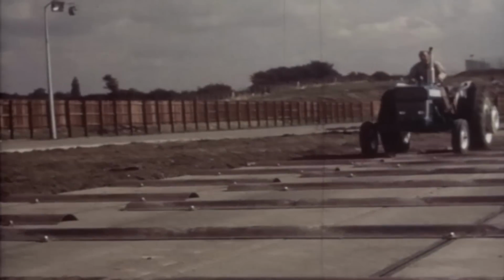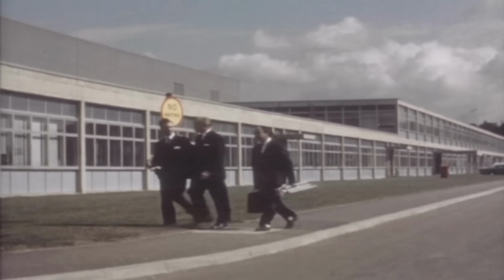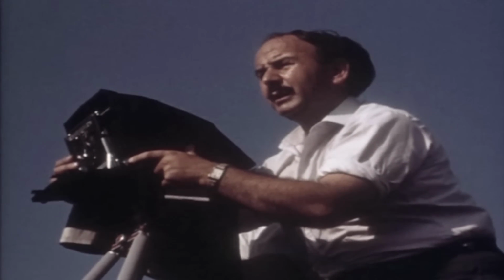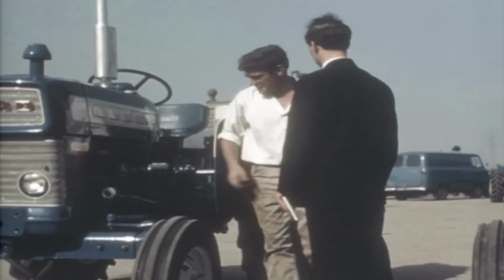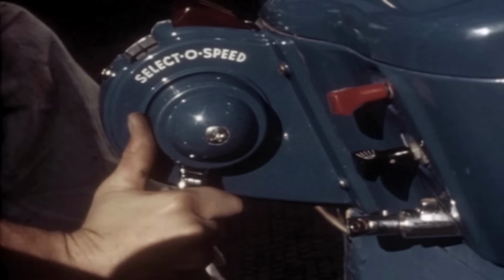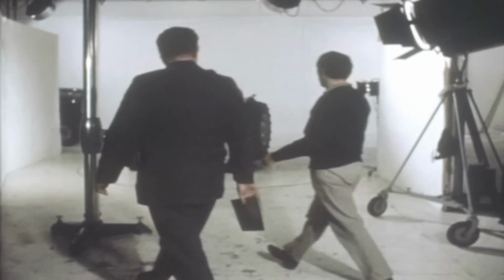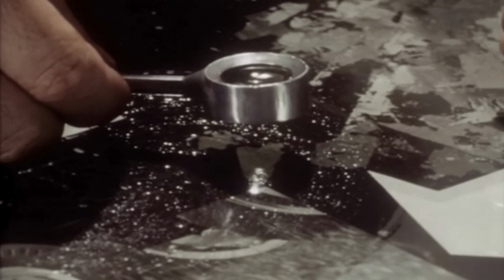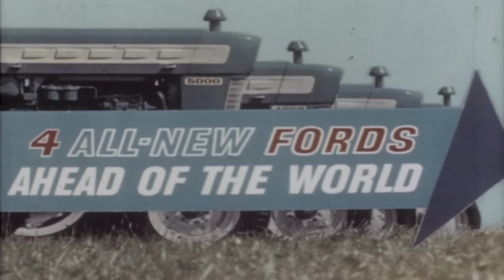Ford Tractor Film The Catalogue 1964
A Ford MoCo film showing the first range of Ford tractors built at Basildon, Essex. The film shows a behind the scenes look at how the brochures were made to present the new range.